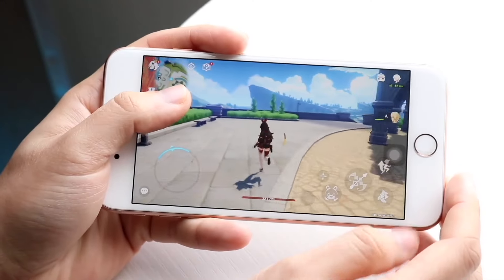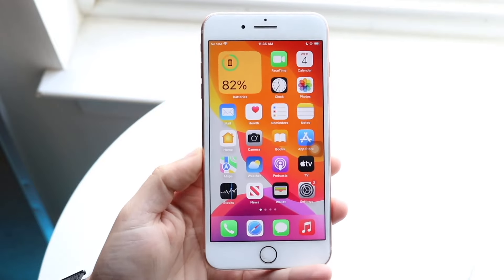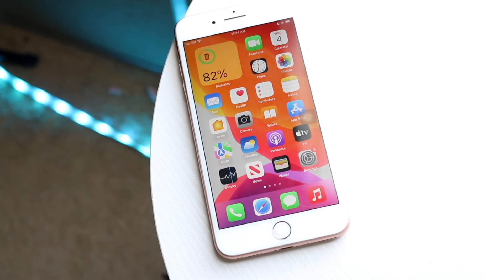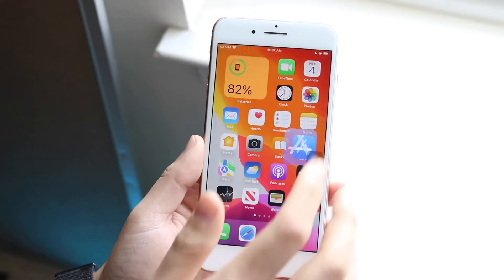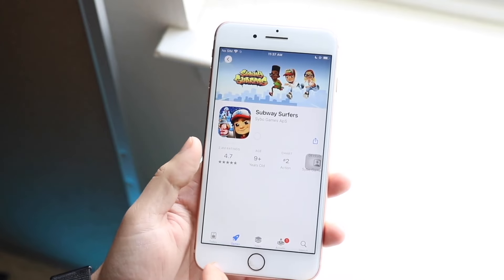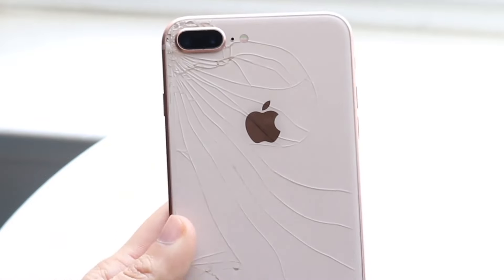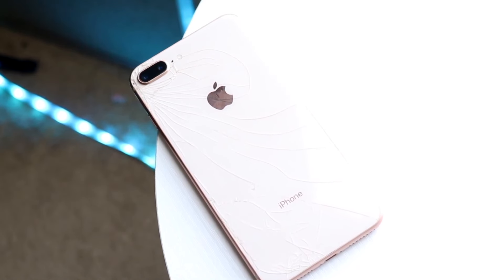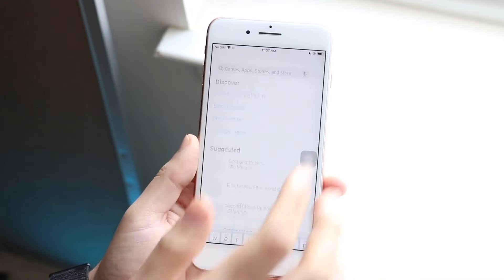iPhone 8 Plus In Mid 2024! (Review)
Let's take a look at the iPhone 8 Plus In Mid 2024! (Review)